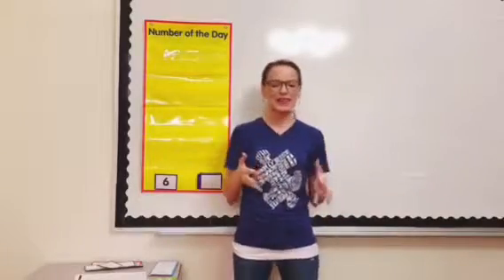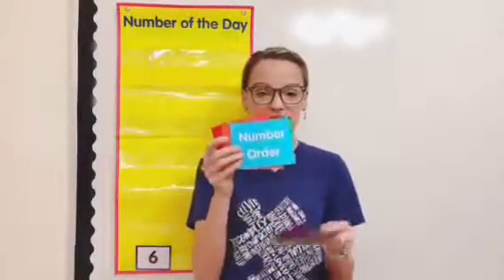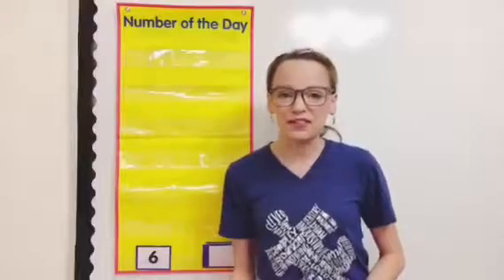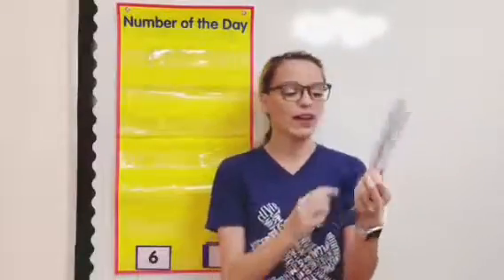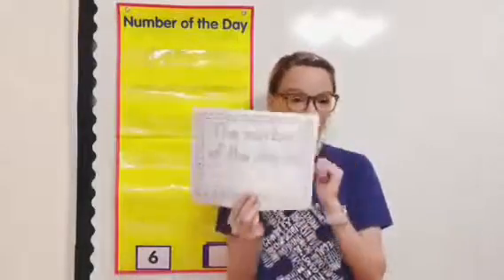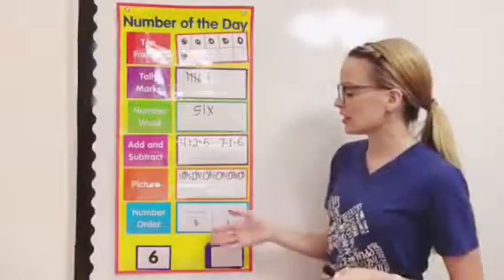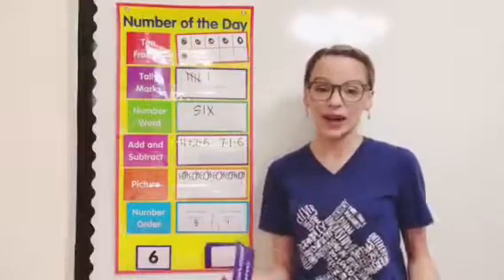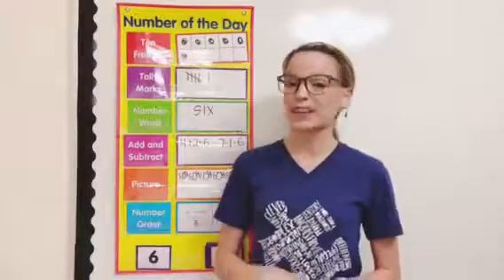Really Good Stuff® Special Needs Line - Number of the Day Space Saver Pocket Chart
Feature a number of the day with this space saving pocket chart. This compact, interactive pocket chart puts the focus on grade-appropriate CCSS-aligned skills related to the number of the day. Students will have fun using the write-on/wipe-off cards to work with the number. Skills include writing the number word, representing it with 10 frames or tally marks, adding or subtracting, rounding, expanded form, and place value. The Activity Guide outlines ways to use the chart.